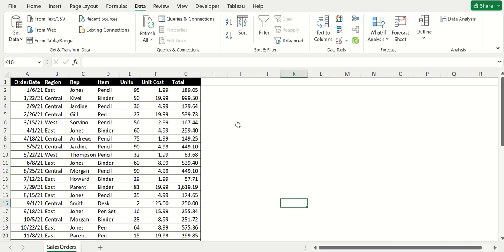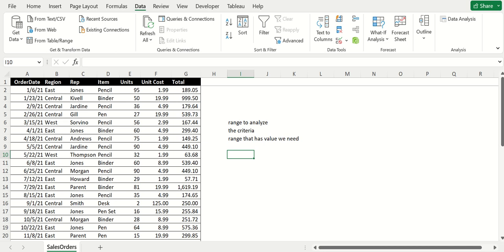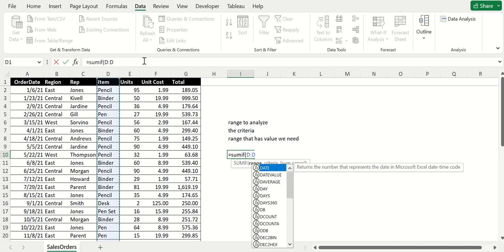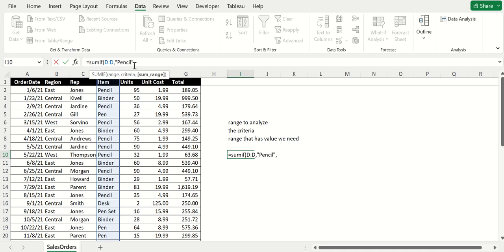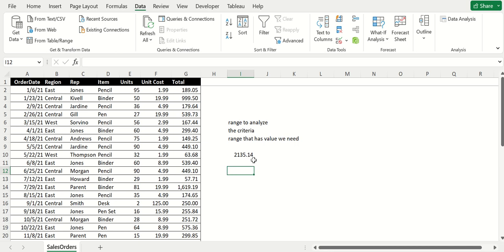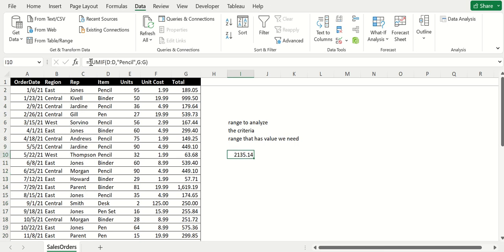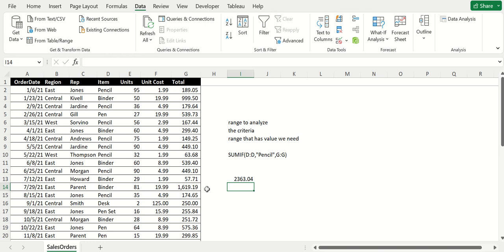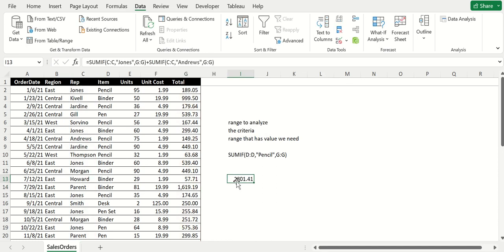Excel SUMIF Explained: Learn How to Sum Data with Criteria